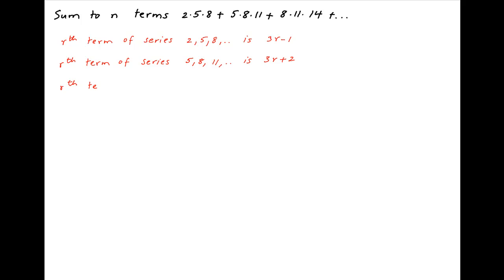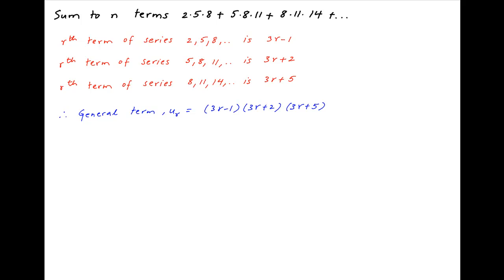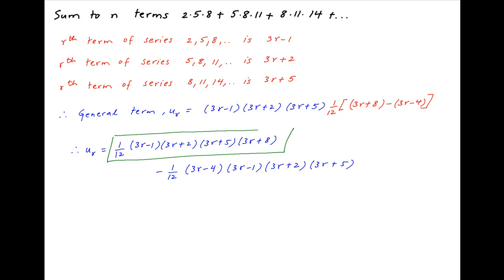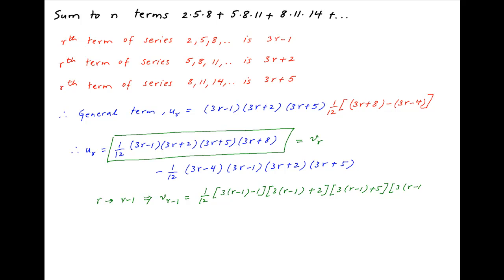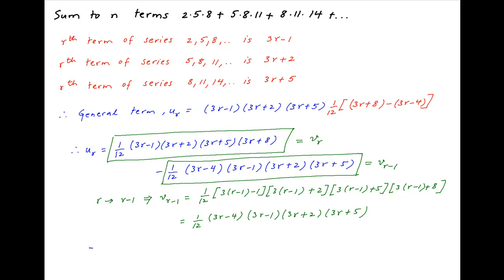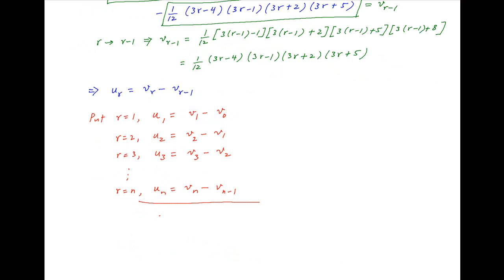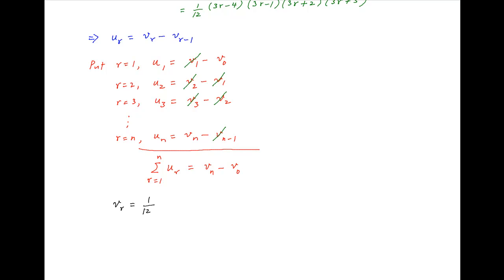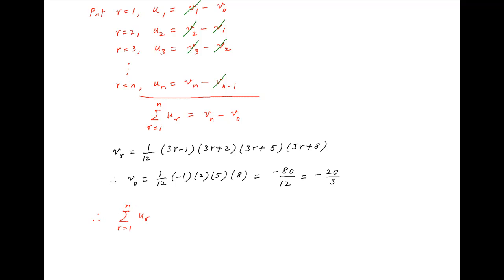Sum to n terms 2.5.8 + 5.8.11 + 8.11.14 + ...